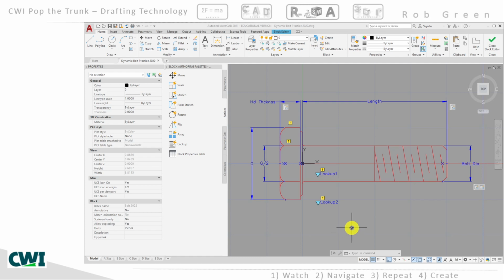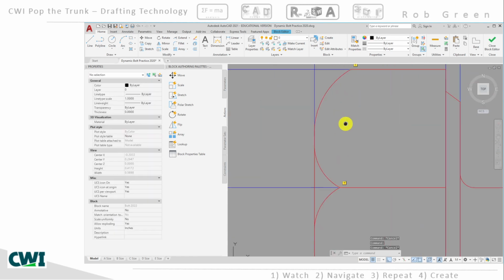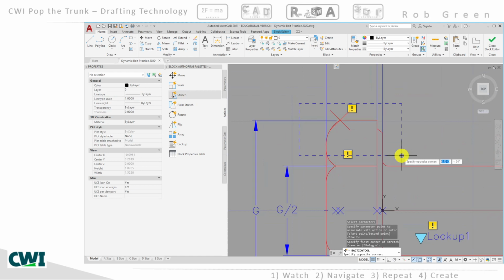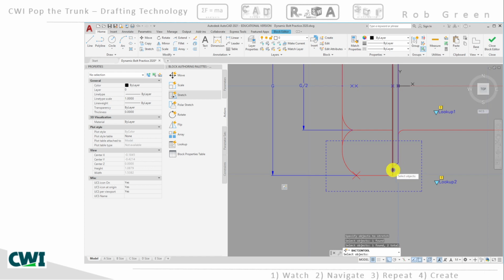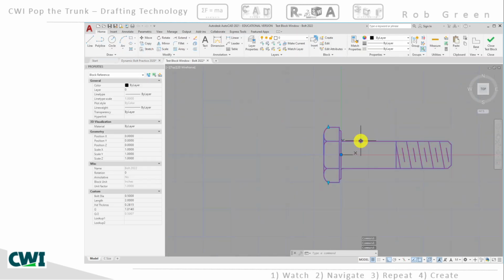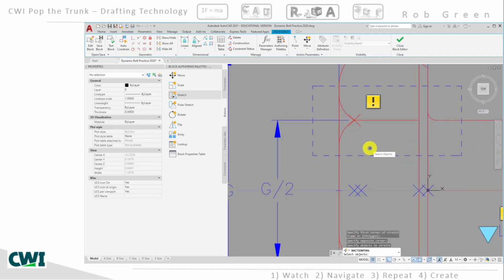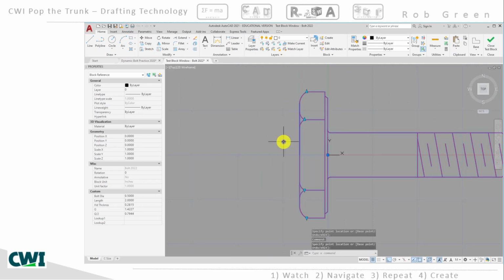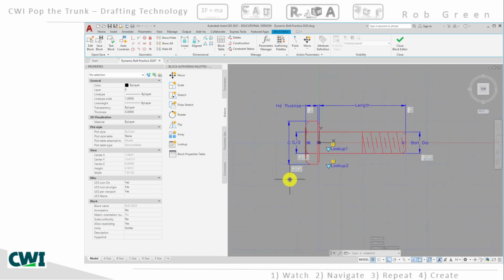AutoCad Dynamic Block Bolt 6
This video is part 6 in a series that covers taking a modeled structural bolt and using the geometry to create a dynamic block.

The initial geometry dimensions are shown on the video thumbnail.  The thumbnail image can be enlarged by right clicking the image and opening the image in a new tab.